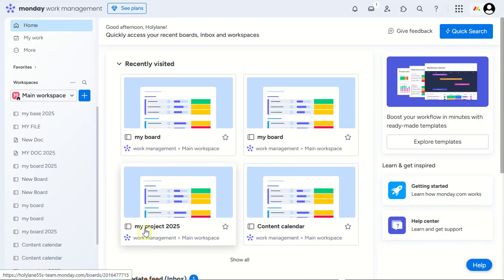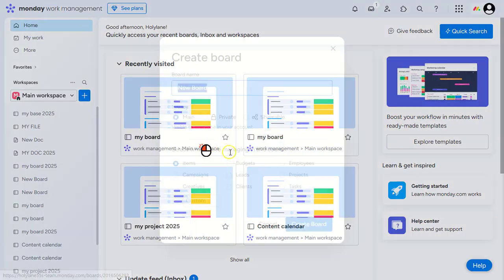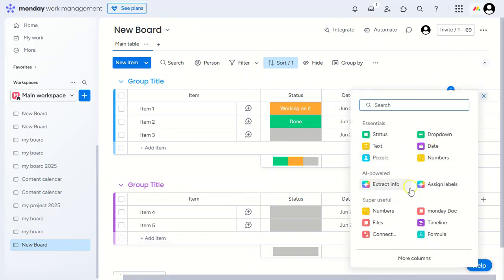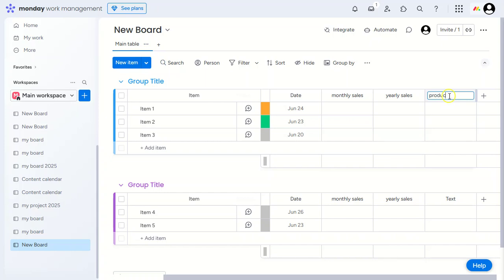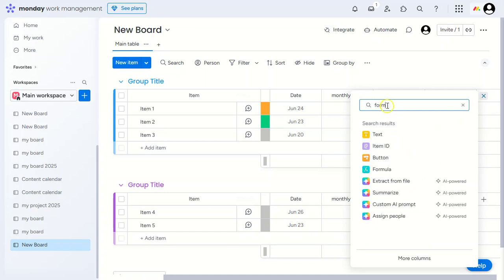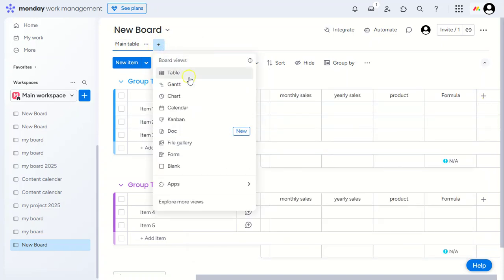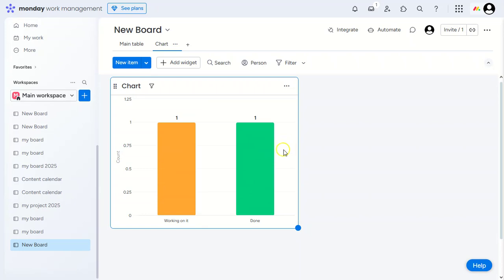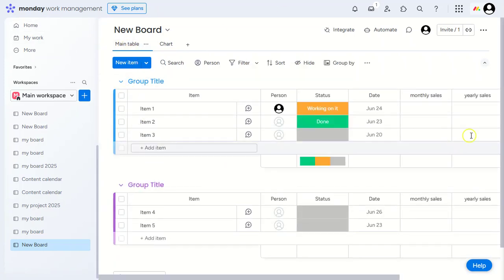How To Create A Sales Forecasting On MONDAY.COM (Complete 2025 Guide)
Welcome to this comprehensive HOW TO CREATE A SALES FORCASTING MODEL IN MONDAY.COM  COMPLETE 2025 GUIDE tutorial! In this detailed guide, I'll walk you through everything you need to know about HOW TO CREATE A SALES FORCASTING MODEL IN MONDAY.COM  COMPLETE 2025 GUIDE.

 What You'll Learn in This HOW TO CREATE A SALES FORCASTING MODEL IN MONDAY.COM  COMPLETE 2025 GUIDE Tutorial:
• Complete step-by-step instructions for HOW TO CREATE A SALES FORCASTING MODEL IN MONDAY.COM  COMPLETE 2025 GUIDE

Whether you're a complete beginner or looking to improve your skills, this HOW TO CREATE A SALES FORCASTING MODEL IN MONDAY.COM  COMPLETE 2025 GUIDE tutorial covers everything from basic concepts to advanced strategies. I've designed this guide to be easy to follow, practical, and immediately actionable.

 Why This HOW TO CREATE A SALES FORCASTING MODEL IN MONDAY.COM  COMPLETE 2025 GUIDE Tutorial is Different:

 Perfect for:
• Beginners who want to learn HOW TO CREATE A SALES FORCASTING MODEL IN MONDAY.COM  COMPLETE 2025 GUIDE from scratch

Don't forget to LIKE this video if it helped you learn HOW TO CREATE A SALES FORCASTING MODEL IN MONDAY.COM  COMPLETE 2025 GUIDE and SUBSCRIBE for more in-depth tutorials like this one!

Questions? Drop them in the comments below! I read every comment and try to respond to as many as possible.

• Share with anyone who might benefit from learning HOW TO CREATE A SALES FORECASTING MODEL IN MONDAY.COM  COMPLETE 2025 GUIDE